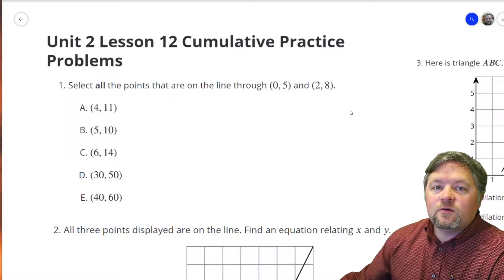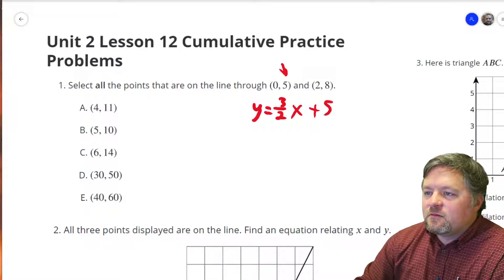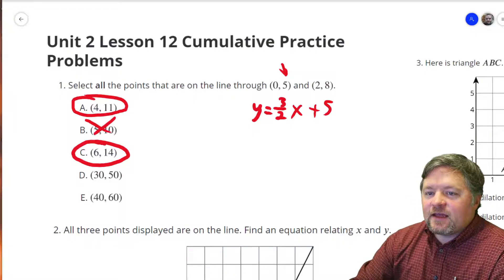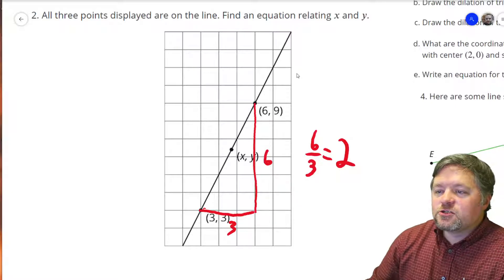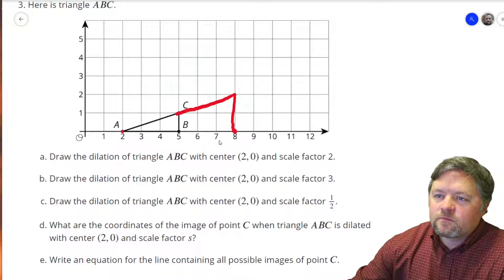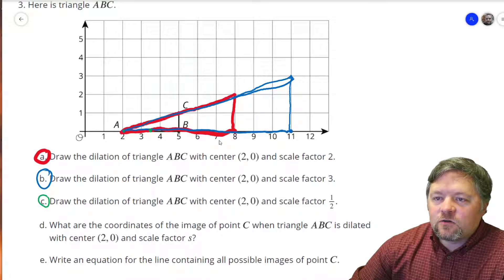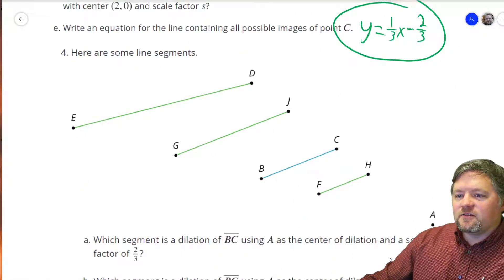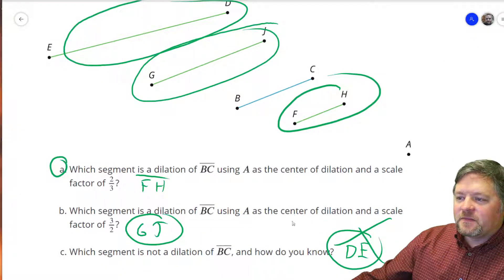Unit 2 Lesson 12 Practice